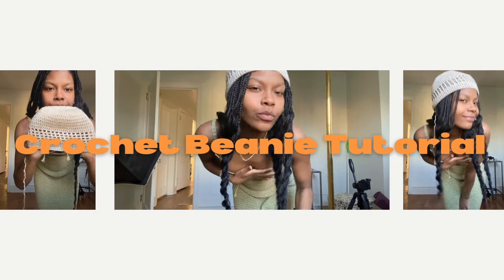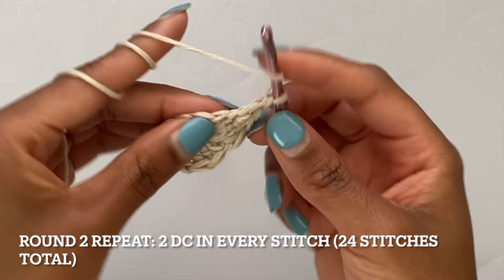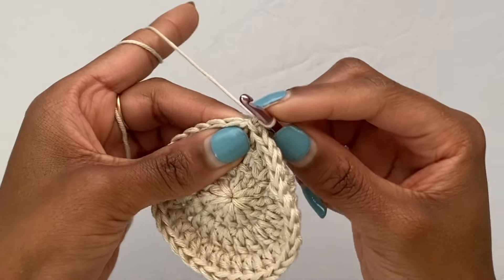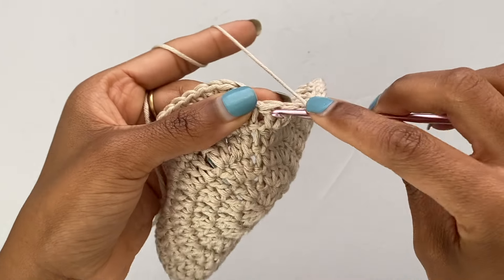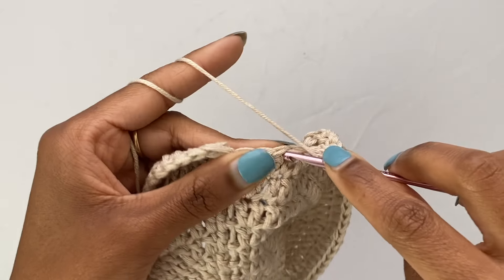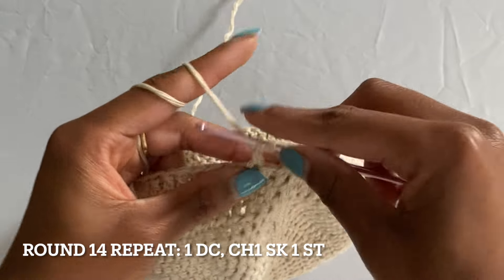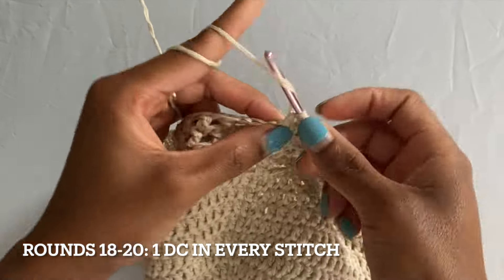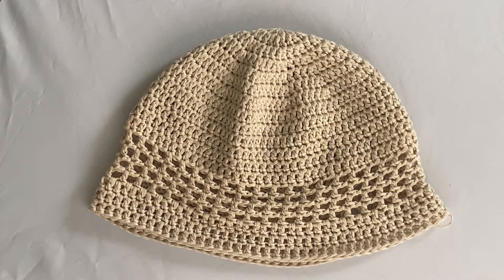crochet beanie tutorial | beginner friendly crochet project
I hope you enjoy this tutorial :) tag me in any pics you upload of your hats, I would like to see how yours came out! :)

Time Stamps:
00:00 Intro
00:08 Materials
00:18 Tutorial
22:17  Final Measurements